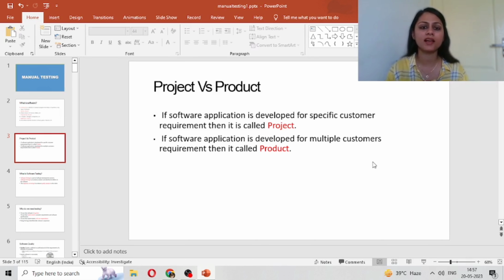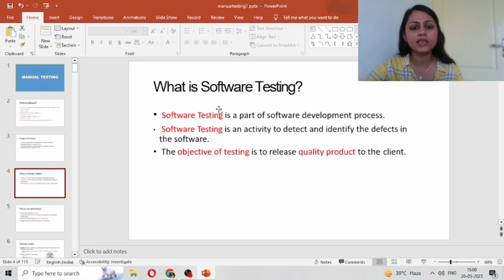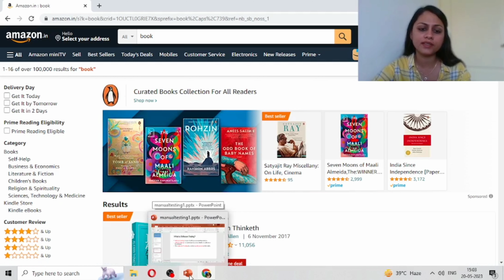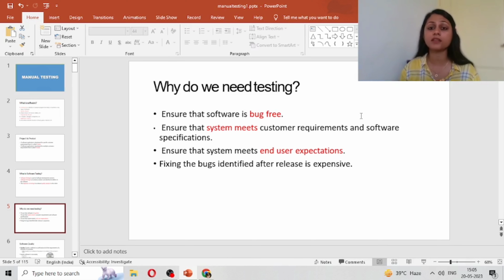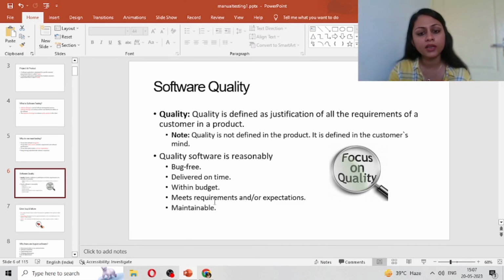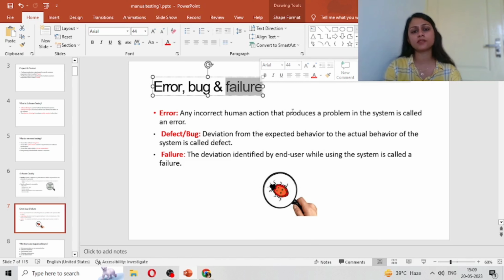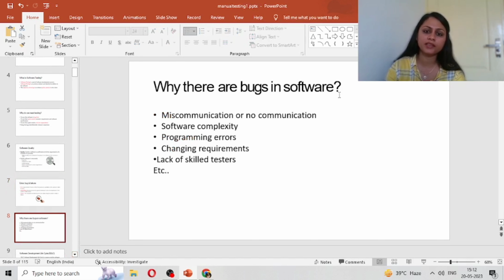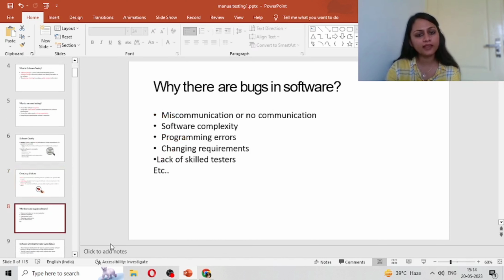Software Testing Concepts